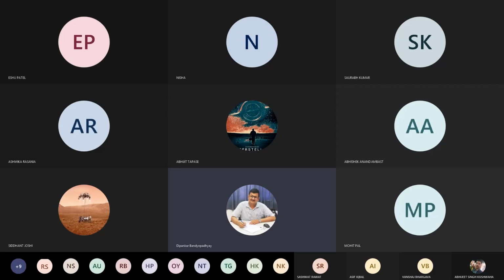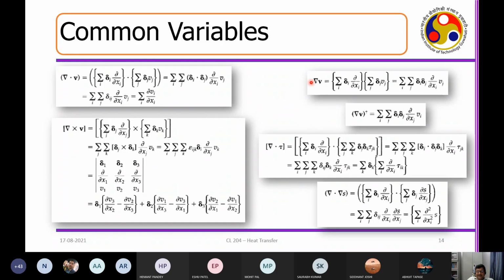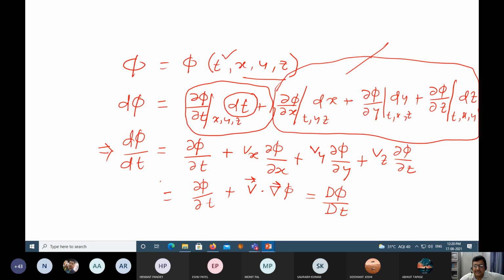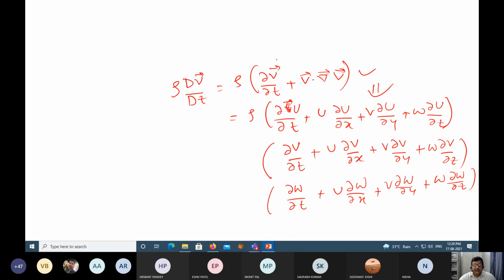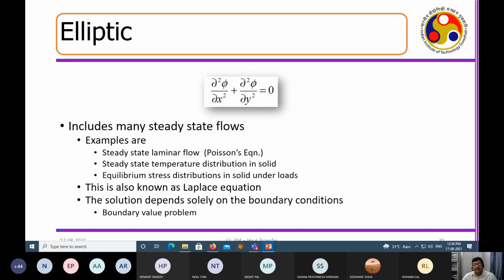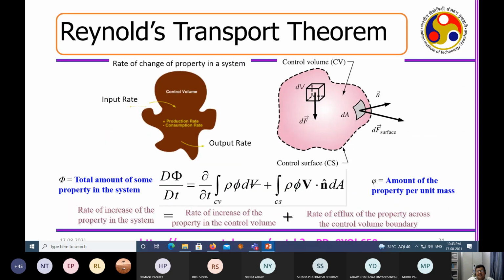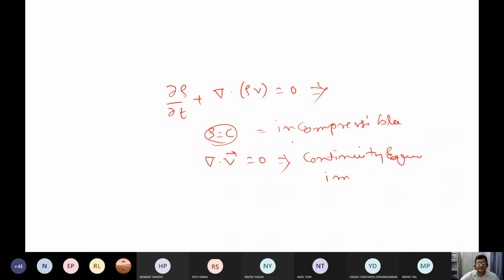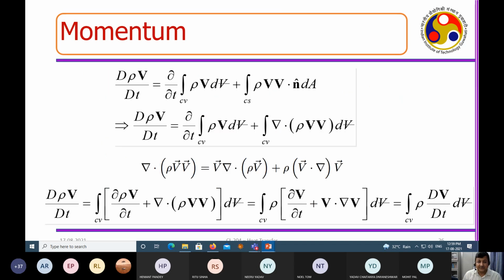Lec6_HT Tuesday_Class 2021